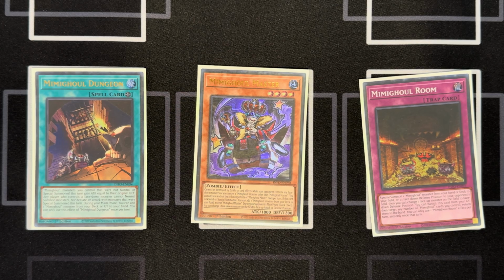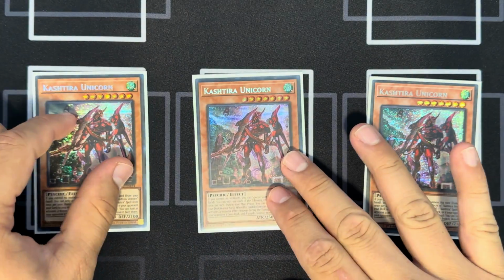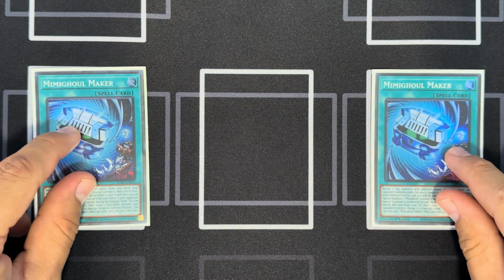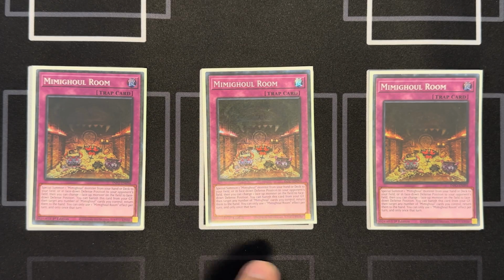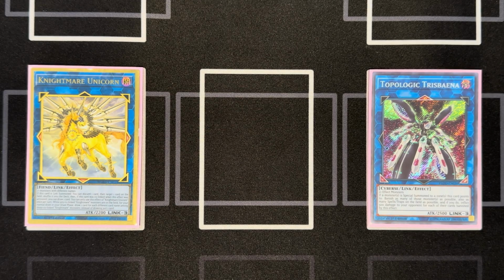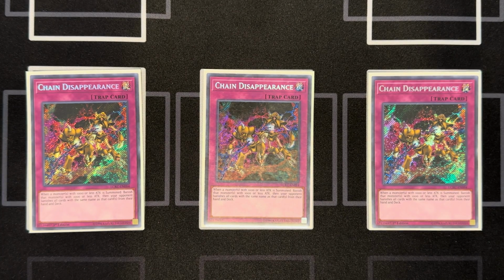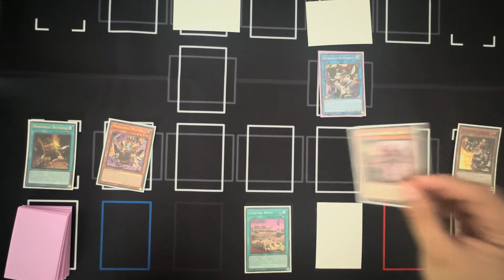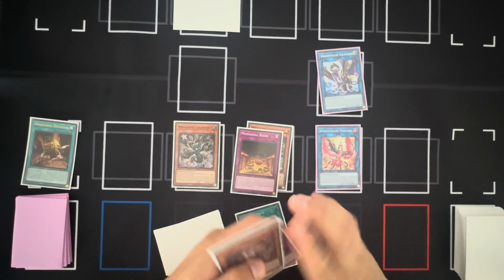COMPETITIVE Mimighoul Deck Profile [w/ Side Deck & Combo Guide]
NEW TCG EXCLUSIVE ARCHETYPE Mimighoul from Infinite Forbidden!

Thank you all for your support , liking the video and leaving a comment is always appreciated! Will be posting more deck profiles here!

0:00 - Intro
0:22 - Monsters
5:14 - Spells
7:42 - Traps
10:15 - Extra Deck
13:02 - Side Deck
15:03 - Combo Guide
19:27 - Outro